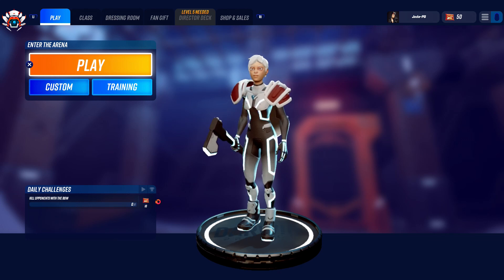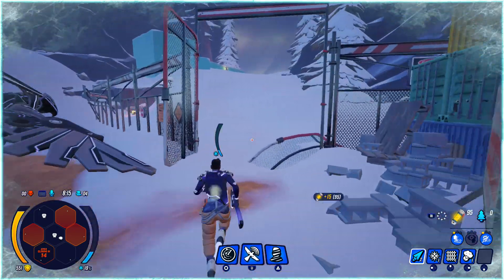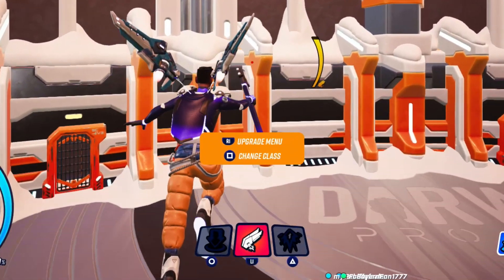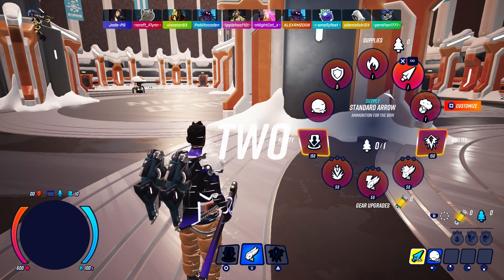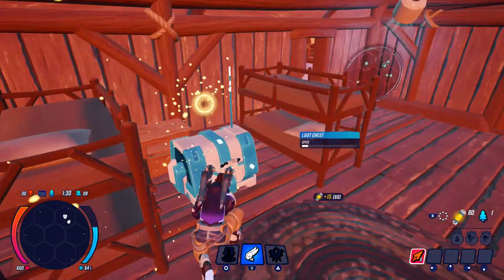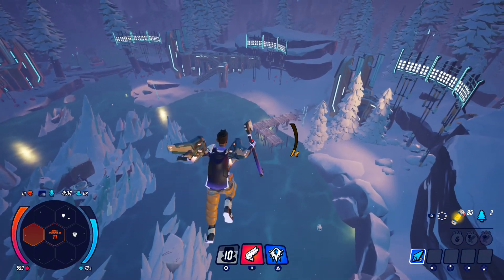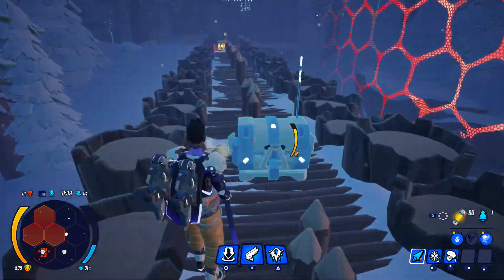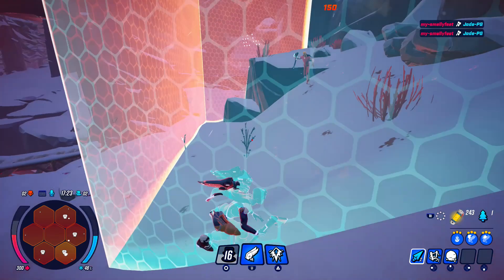How To Play DARWIN PROJECT - PS4 XB1 PC - Tips And Basics To Winning This Free To Play BR!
darwin project explained! how to play and basics of winning - ps4 pc and xbox

FOLLOW ME ON MIXER Soon only place i will live stream